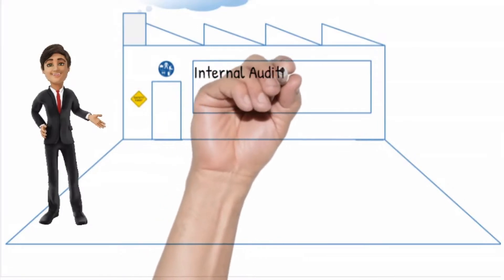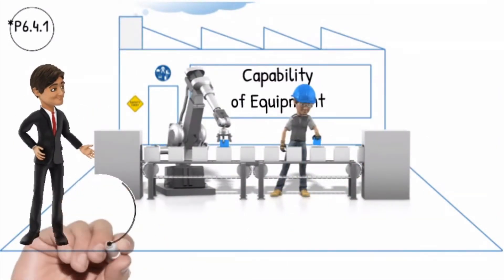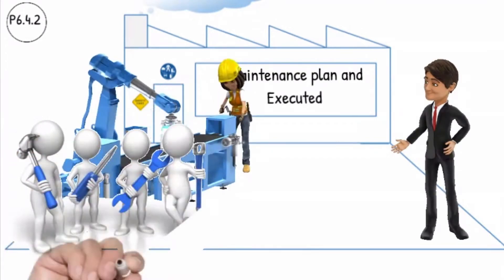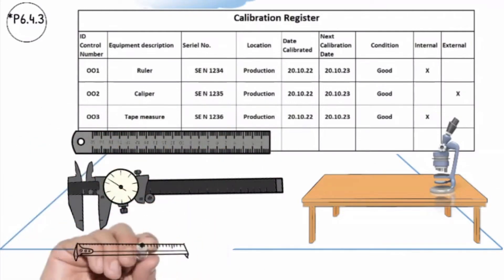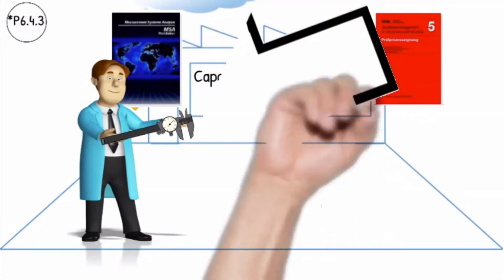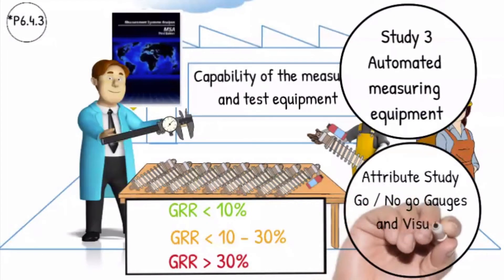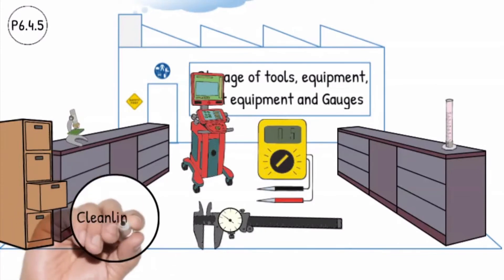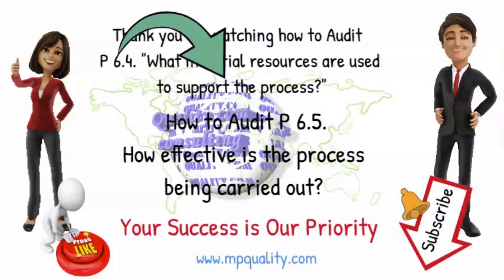VDA 6.3 P6.4: How to verify that the material resources are capable and maintained?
It is important to follow the chronological order when you audit the process:
1. Sufficient material resources must be available to fulfil the customer orders and to deliver a product with the highest quality.
2. The equipment must be installed, capable and released.
3. To ensure that the equipment stays capable, you have to perform preventative and predictive maintenance.
4. The measuring and test equipment must also be available to verify that the processes and product characteristics will be achieved.
5. The workplace must be ergonomically designed to ensure a safe, clean and efficient work environment.
6. The equipment, tools and spare parts must be stored and controlled, when not in use.